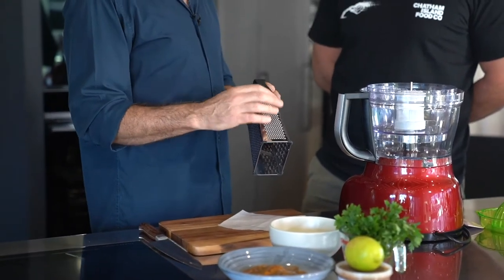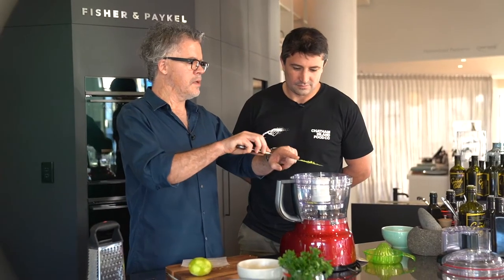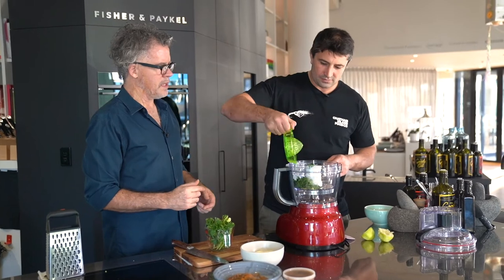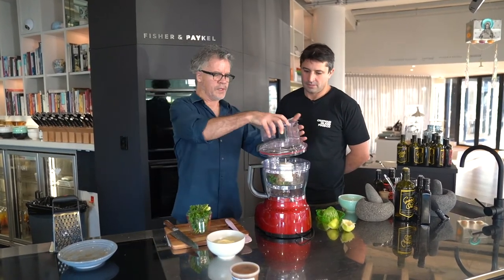Kina Dip Recipe by Peter Gordon from Homeland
Try this delicious creamy kina dip recipe by world renowned New Zealand  chef Peter Gordon from Homeland NZ. Quick, easy and crowd-pleasing.